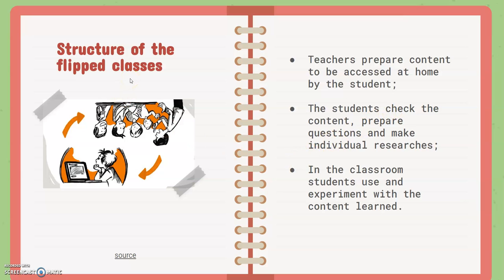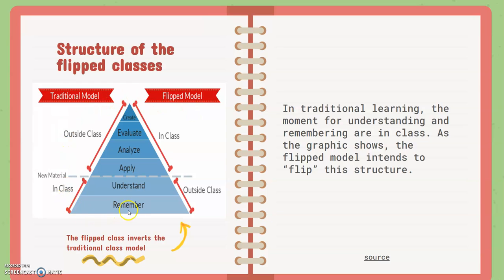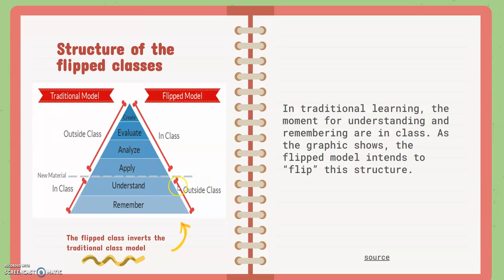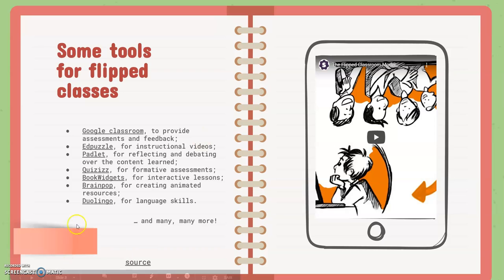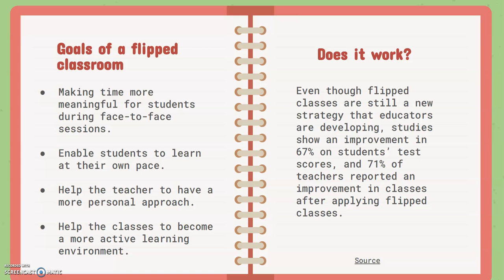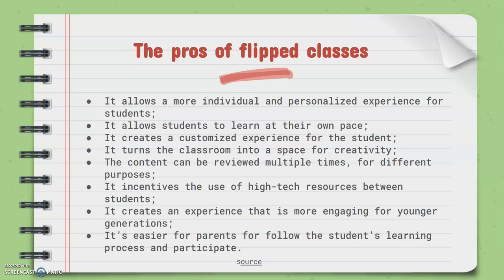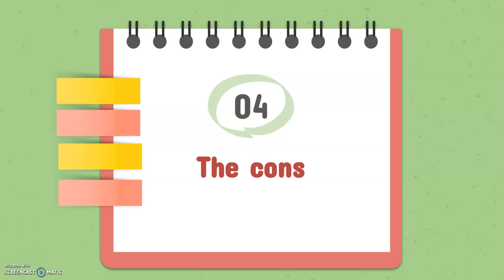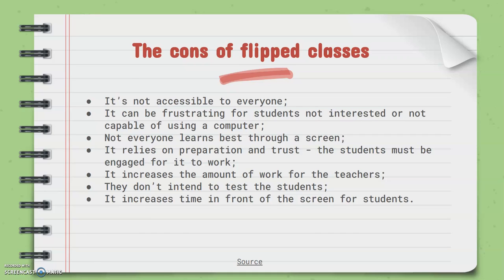Flipped Classrooms with Felipe Balocco and Wiley Jackson